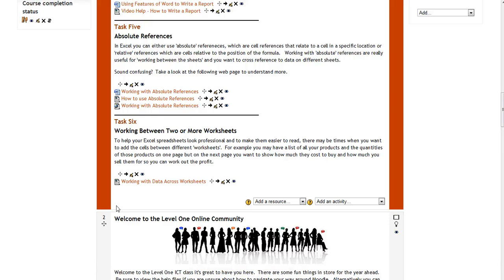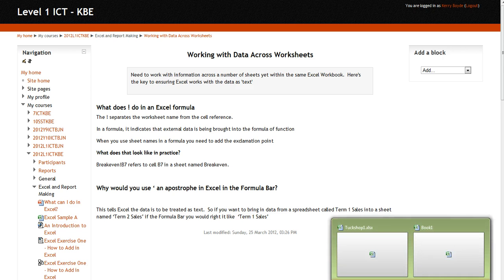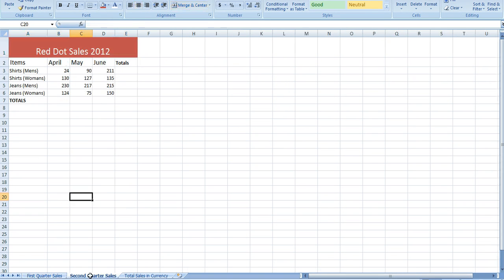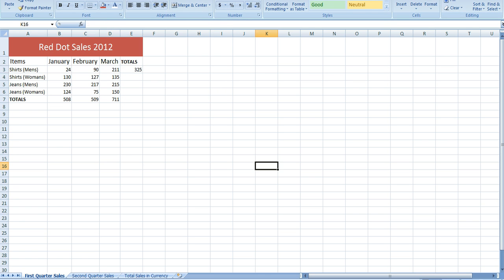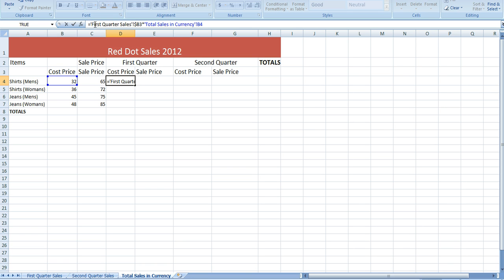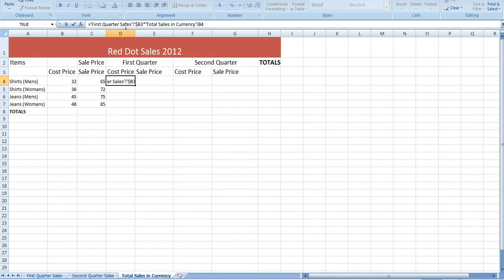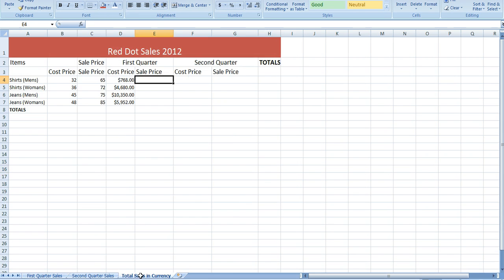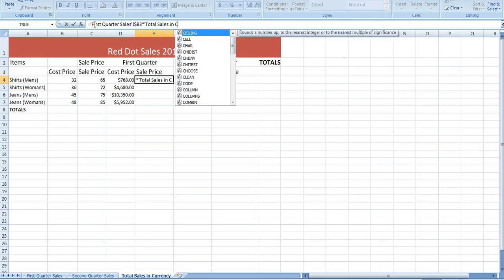Screencast by KerryBoyde from Screenr.com